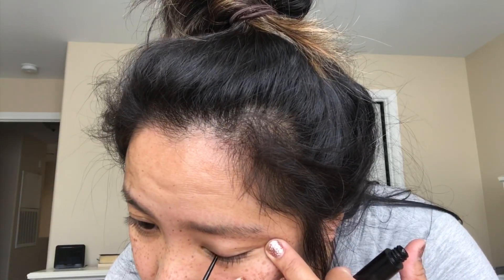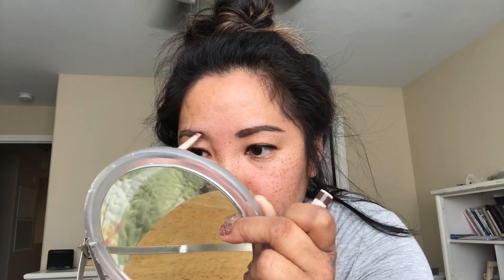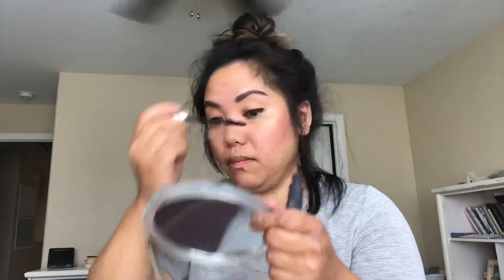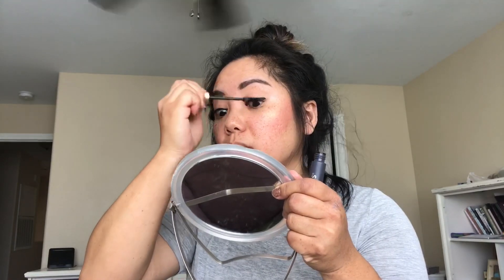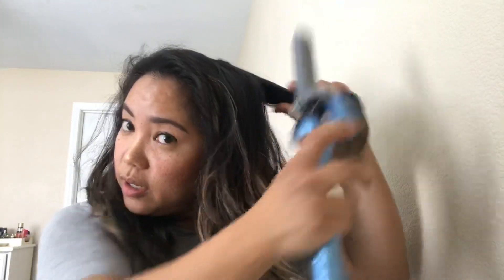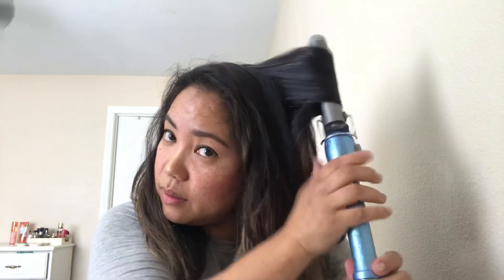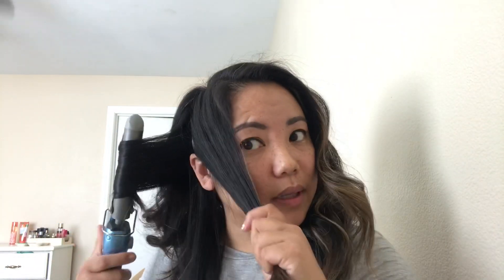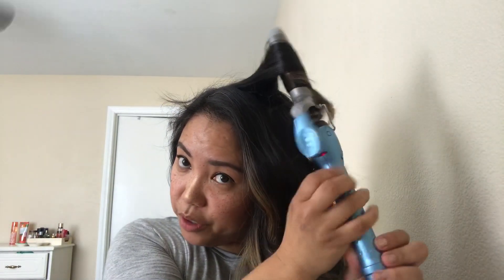Super fast // Get Ready with Me // Beach Waves // Mom Status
Hey Working Moms,

This is my super fast and easy everyday make up routine.

Products used 💕
BaBylissPRO Porcelain Ceramic Spring Curling Iron, 1 Inch
Make up Forever
L'Oreal Paris Lineur Intense Brush Tip Liquid Eyeliner, Black, 0.24 Ounces
Maybelline Total Temptation Eyebrow Definer Pencil, Soft Brown, 1 Count
BECCA Light Chaser Highlighter (Limited Edition) 6.5g # Amethyst Flashes Geode
MAC 150 Brush Large powder Brush
bareMinerals Full Flawless Face Brush, 1 Count